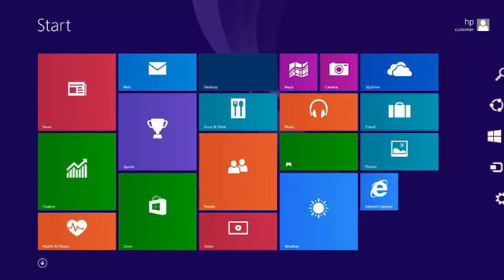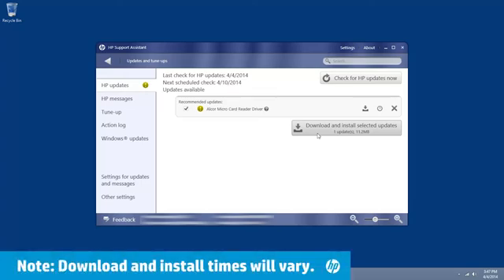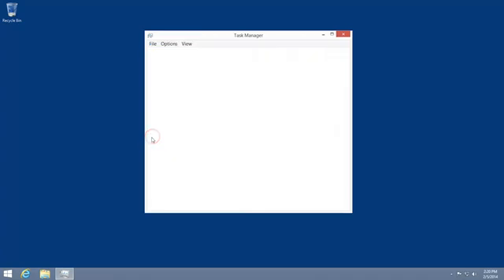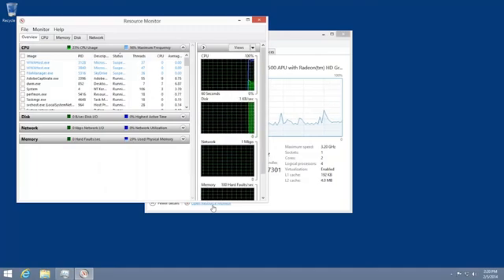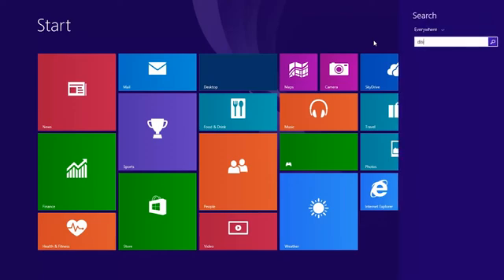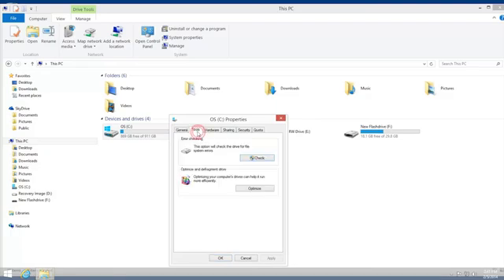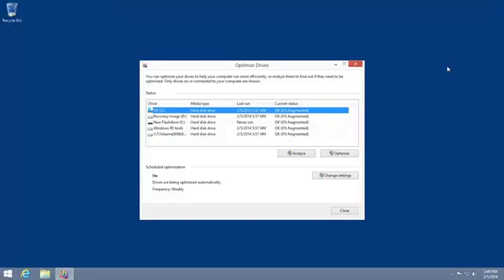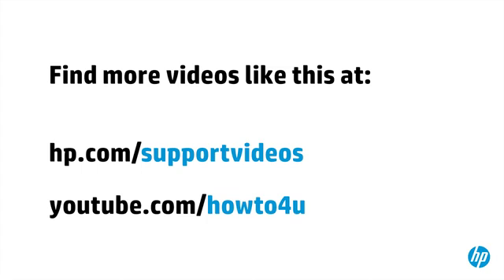Tips for Improving System Performance in Windows 8 | HP Computers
Learn some basic ways to improve your system performance in Windows 8.